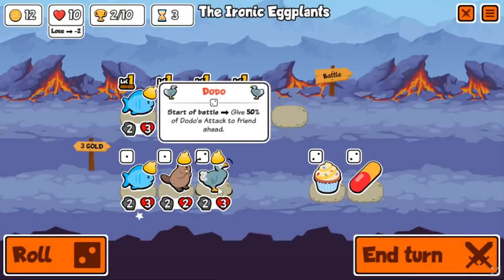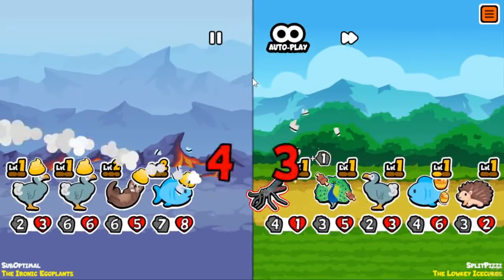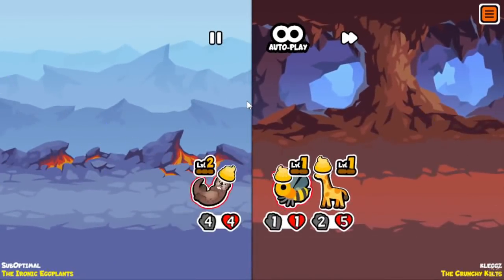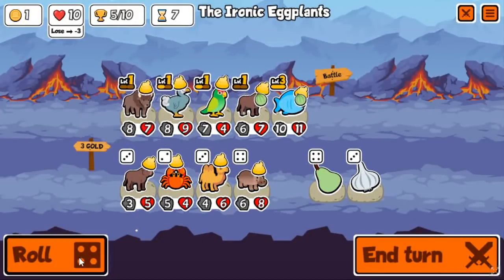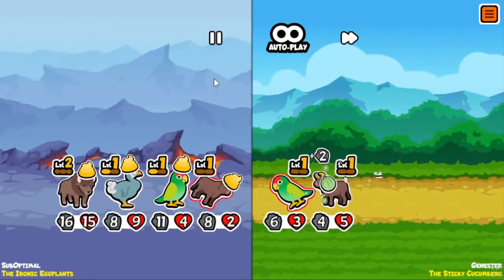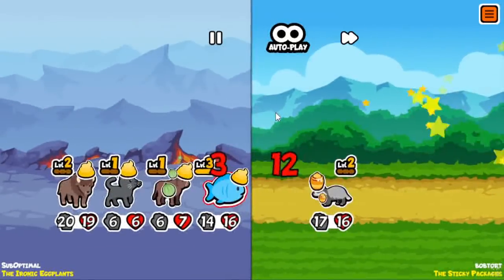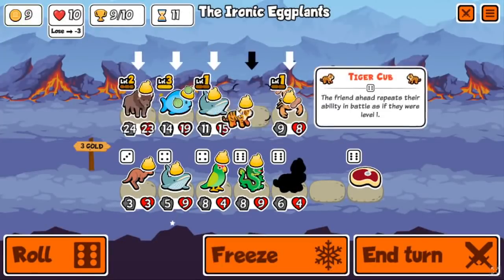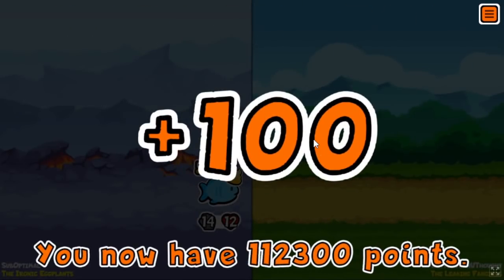The Truly Inspiring Scorpion Build (Super Auto Pets)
Using scorpions the way they were meant to be used. My twitch